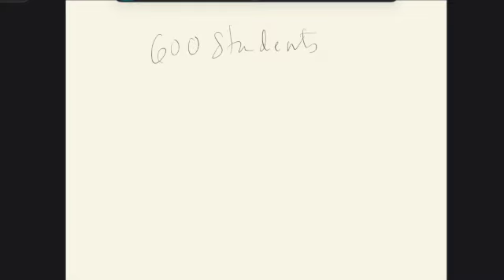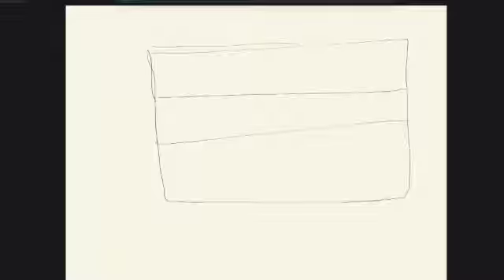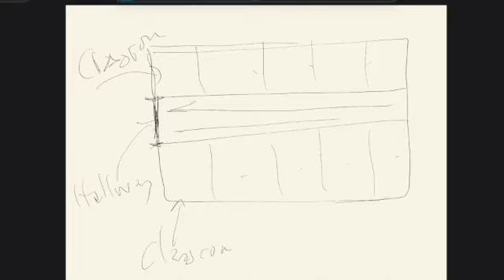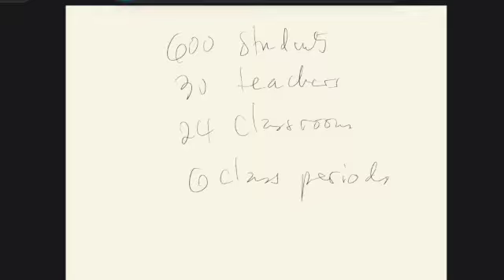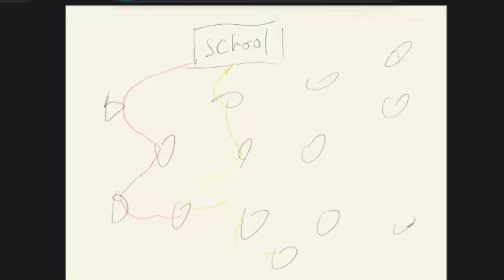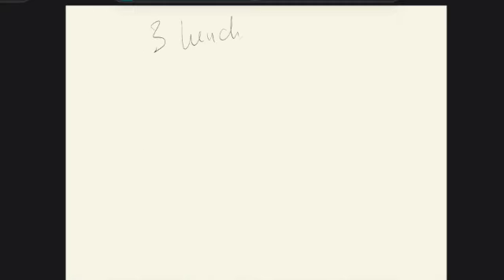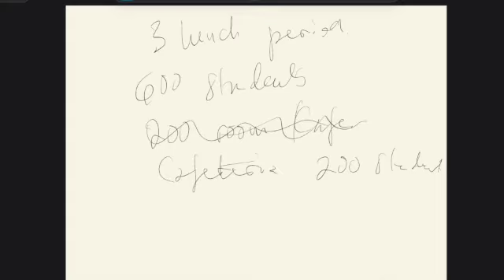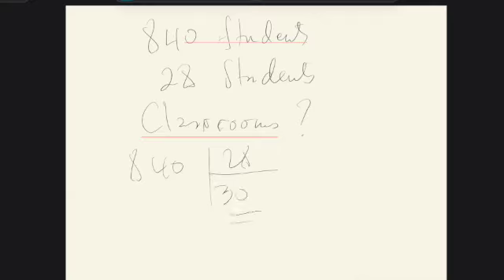The hidden mathematics of schools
The Hidden Mathematics of Schools | Geometry, Schedules, Gymnasiums & More!
Have you ever stopped to think about how much mathematics is hidden inside a school?
From the number of classrooms to the width of hallways, from bus routes to lunch schedules, schools are carefully designed using mathematics long before the first bell rings. In this episode of The Hidden Mathematics series, we explore how arithmetic, geometry, optimization, patterns, and statistics work together to create one of the most familiar places in our lives.

Join me as we uncover the mathematics behind:
📚 Classroom planning and student capacity
📐 Hallway design and student traffic flow
🗓️ School scheduling and optimization
🚌 School bus routing
🍽️ Cafeteria seating and lunch periods
🏀 Multi-purpose gymnasiums
🎭 Auditorium design, seating, and acoustics

🧩 Today's DMV Math Challenge
Whether you're a student, parent, teacher, engineer, architect, or simply curious about the world around you, you'll never look at a school the same way again.

At Scitame Learning, our mission is simple:
To show that mathematics isn't confined to textbooks—it's hidden all around us in the places we visit every day.
If you enjoyed this video:
📤 Share it with someone who loves discovering something new

What everyday place should we explore next?
• The oldest continuously operating public high school in the United States is Central High School in Washington, DC, founded in 1870.
• Washington, DC is home to one of the nation's largest public school systems, serving tens of thousands of students across more than 100 schools.
• Many modern schools are designed using computer simulations that estimate student movement during class changes and emergency evacuations before construction even begins.
• Gymnasiums are among the most versatile rooms in a school, often serving as athletic facilities, graduation venues, testing centers, community meeting spaces, and emergency shelters.

🏛️ Fun Facts About Schools in Washington, DC
📍 DC Public Schools (DCPS) is one of the oldest public school districts in the United States, tracing its history back to 1805.
📍 The District has more than 100 DCPS schools, along with a large network of public charter schools, giving families many educational choices.
📍 Jackson-Reed High School (formerly Woodrow Wilson High School) is the largest comprehensive public high school in Washington, DC.
📍 The School Without Walls High School, located near George Washington University, is nationally recognized for its rigorous academics and uses many of Washington's museums, monuments, and government institutions as extensions of the classroom.
📍 Washington, DC students have access to world-class educational resources, including the Smithsonian museums, the Library of Congress, the National Archives, the U.S. Capitol, and numerous science, history, and art museums—all within a short distance of many schools.
Scitame Learning
Making mathematics fun, practical, and discoverable—one everyday place at a time.